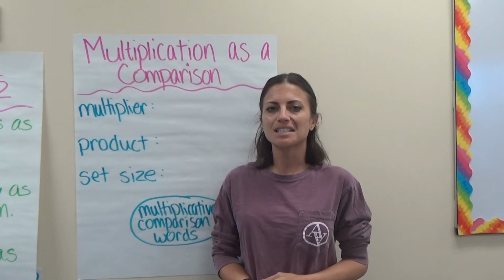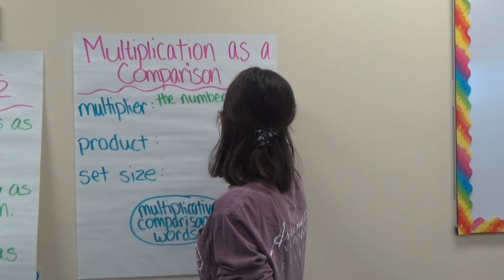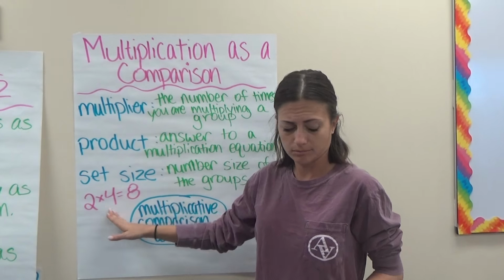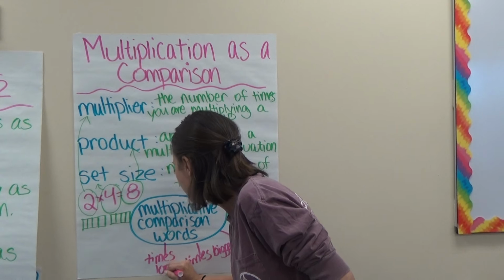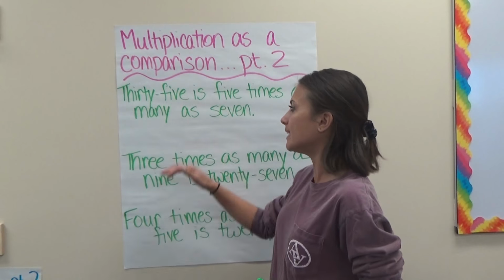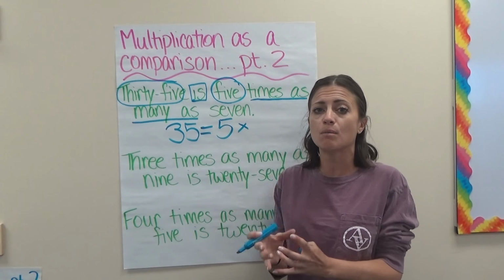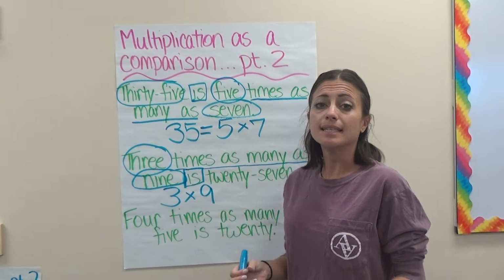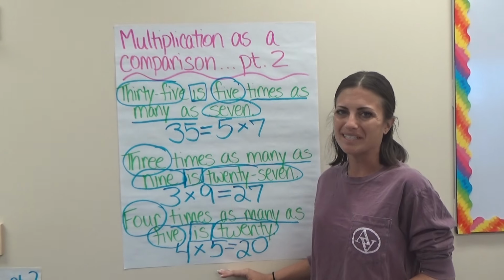Homework Lesson Sept. 19 - Multiplication Comparisons